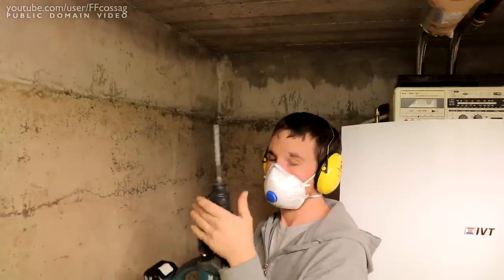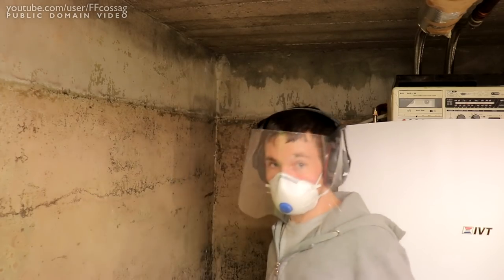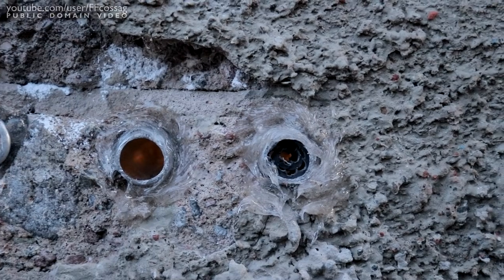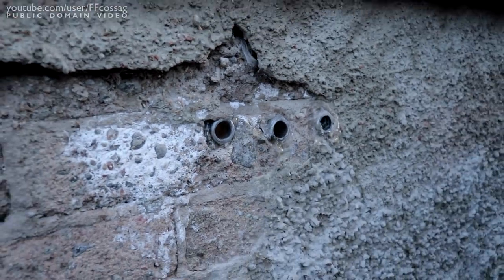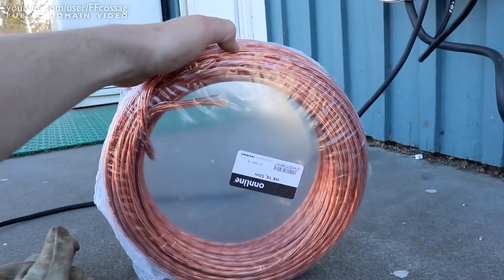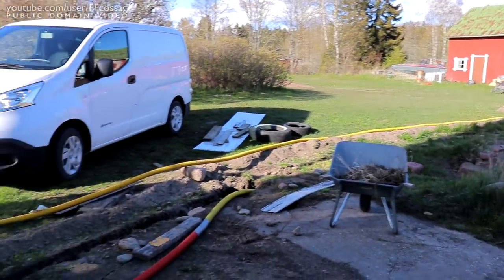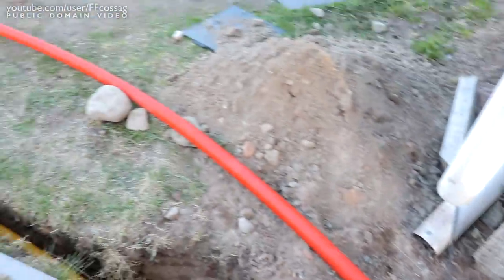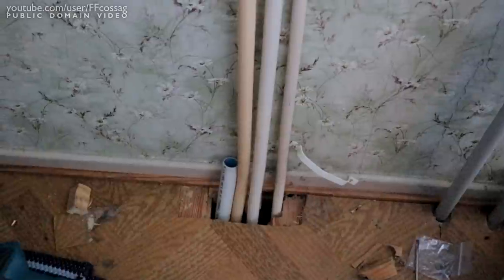10 kW Hybrid Solar VLOG 2 - Solar and mains wiring prep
We drill some holes and put up wiring channels, as well as make a mental plan for how to do the indoors wire routing. All without taking notes, because who needs those?